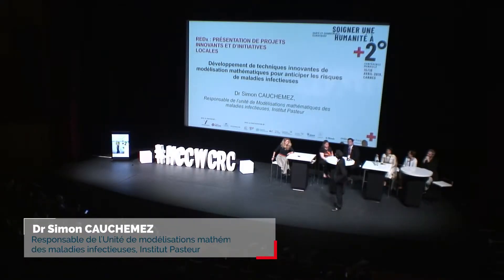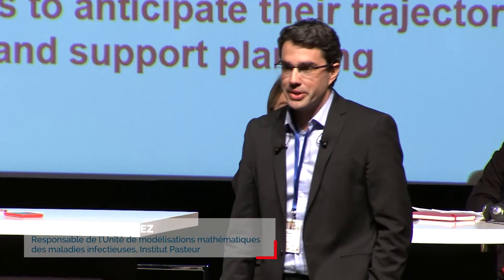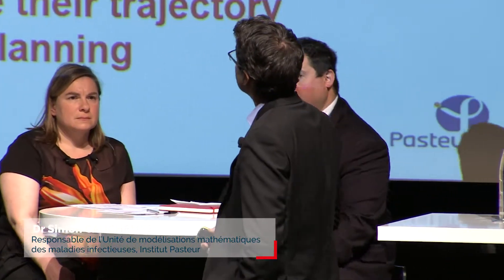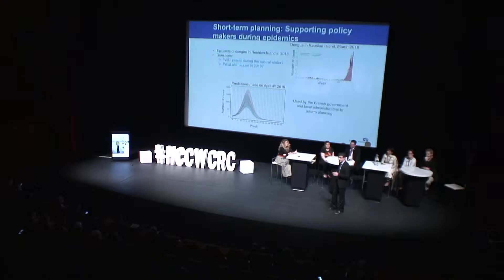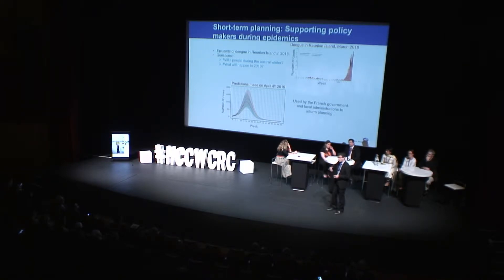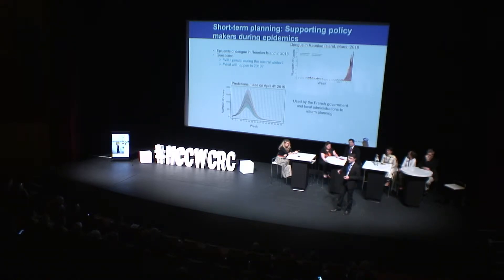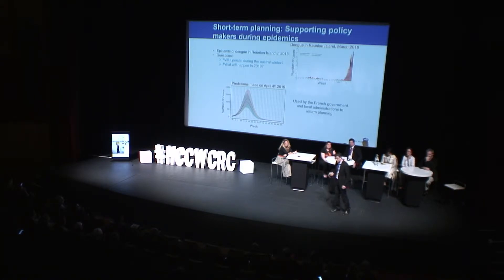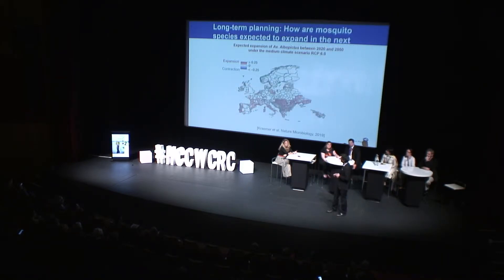HCCWCRC | REDx - Dr Simon CAUCHEMEZ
Responsable de l'unité de Modélisations mathématiques des maladies infectieuses, Institut Pasteur